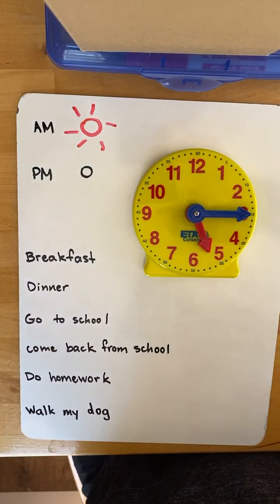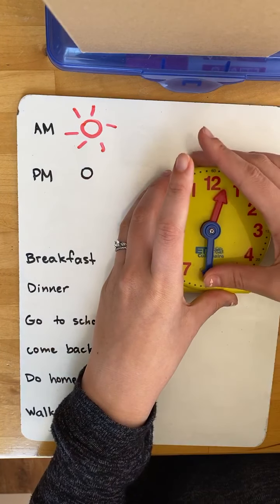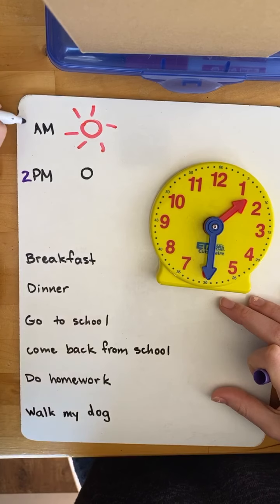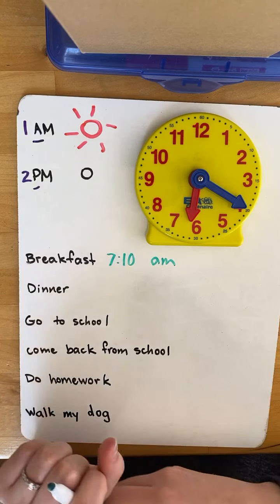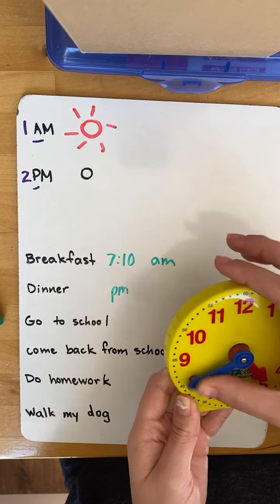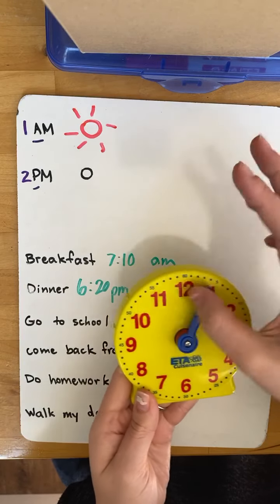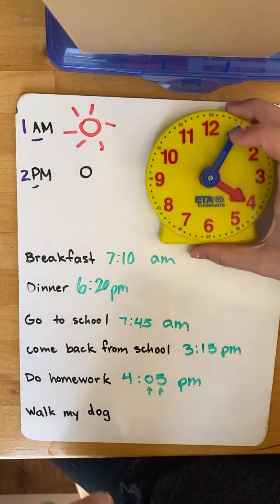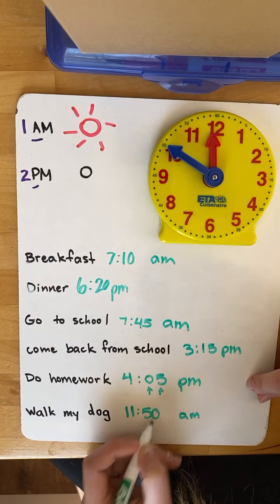12.11 a.m. and p.m.